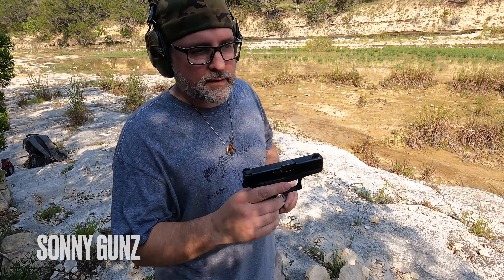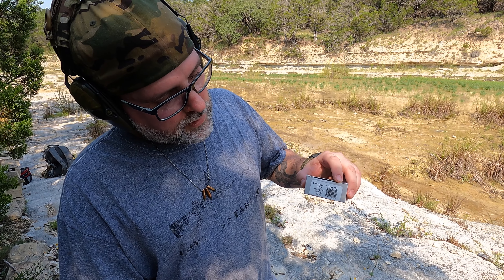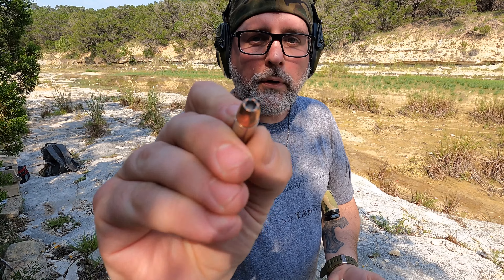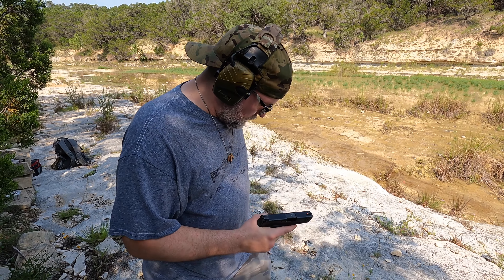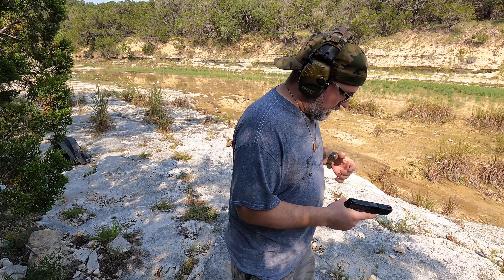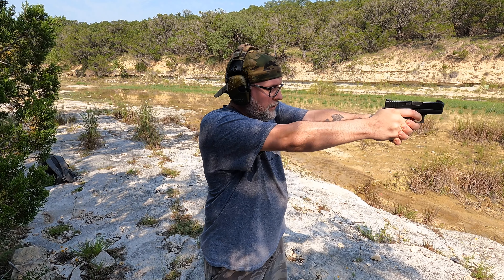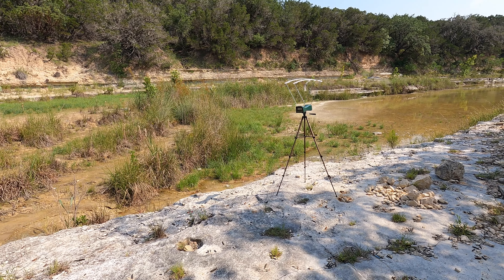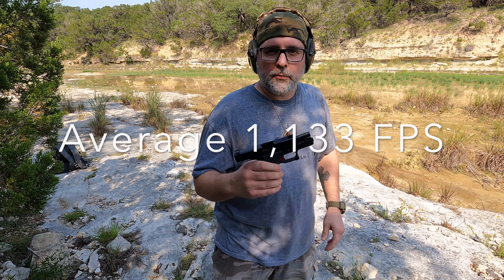Underwood 147gr 9mm +p+ BJHP Speer Gold Dot Velocity Test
Gun used was the Glock 43x with 3.4" barrel.